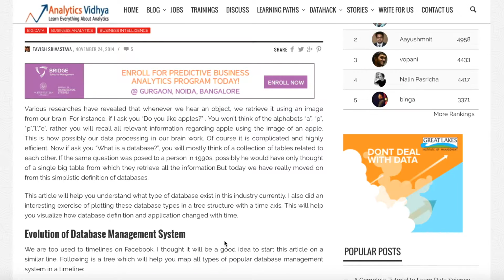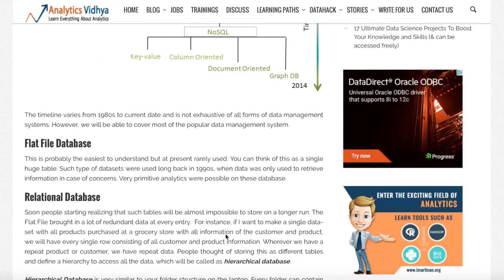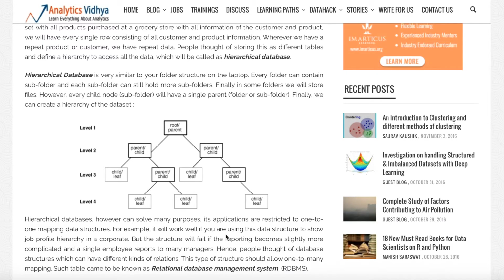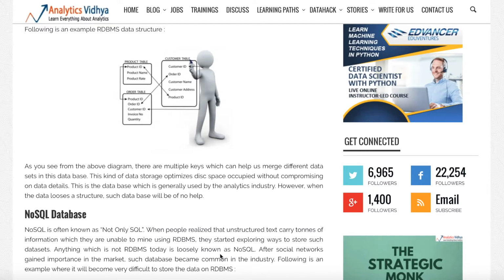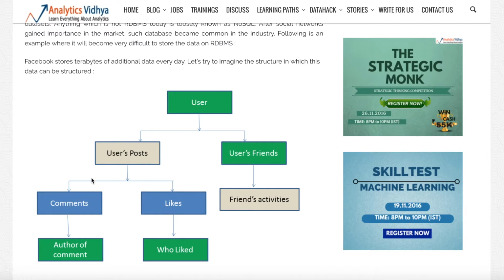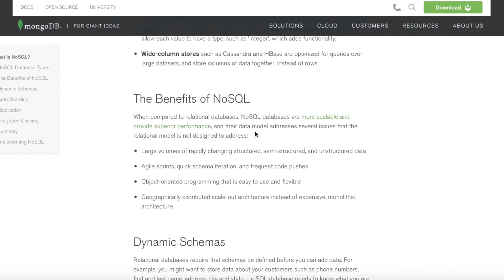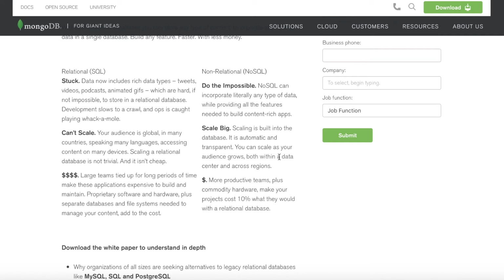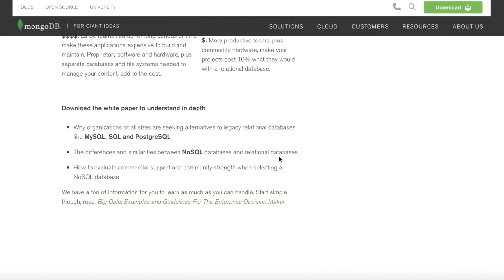Evolution of Database Systems